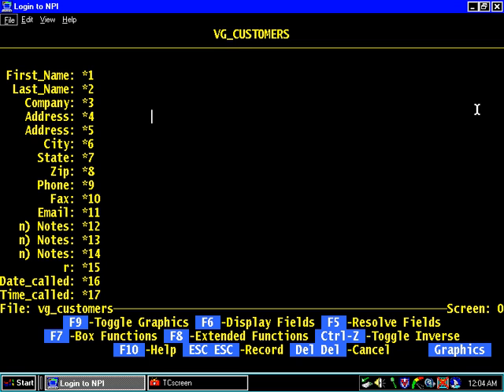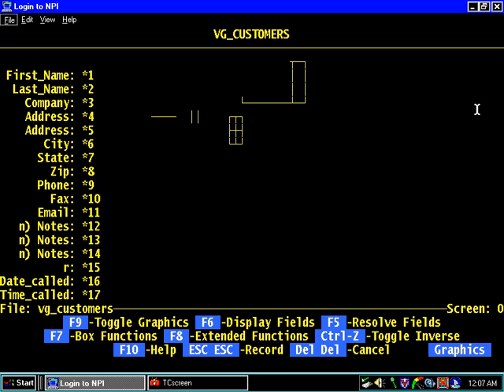FilePro - Chapter 2 - Define Screens Drawing Boxes using keyboard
Lesson 6 Defining screens tutorials for beginners programmer of filePro database from fptechnologies of Ohio.. Cover how to add boxes lines using the graphics option with the number keypad.